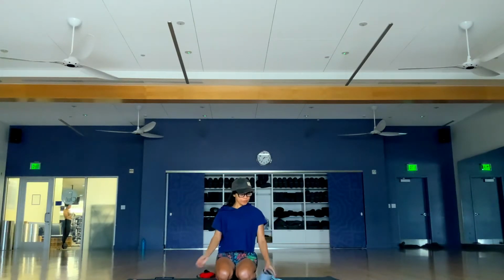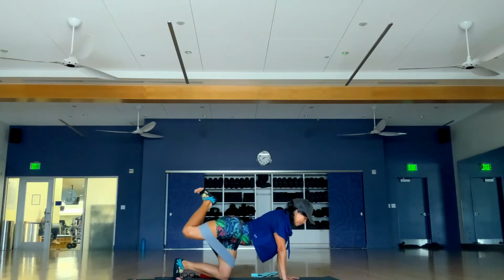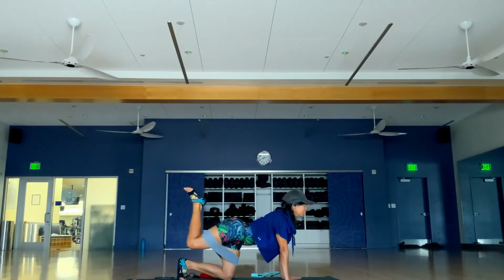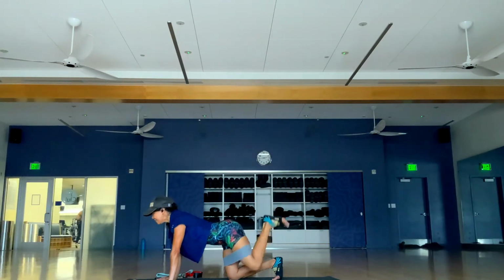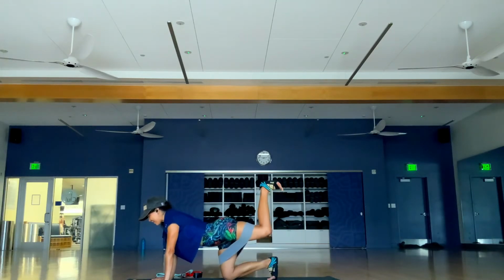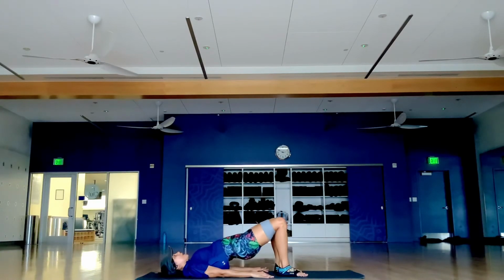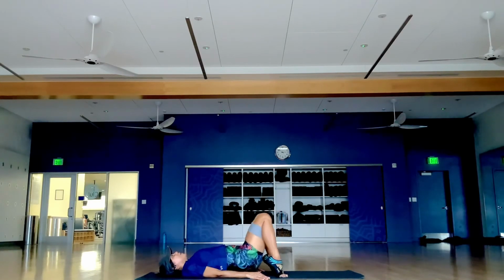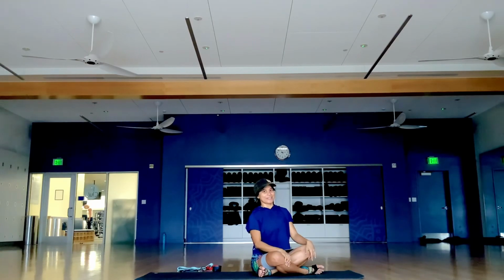Glute Workout w Resistance Band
Want a good looking peach-like bottom? then come join me strengthening those gems — all levels welcome!